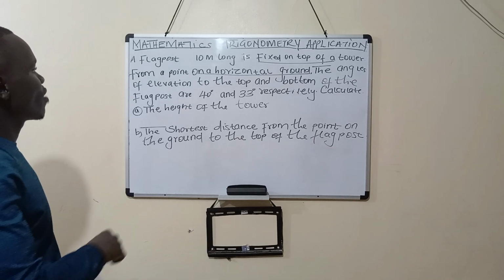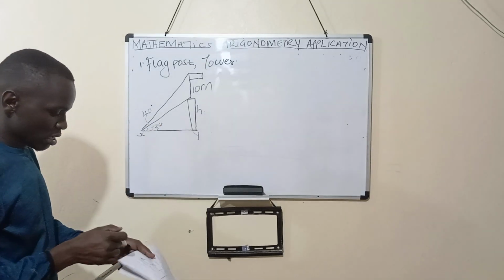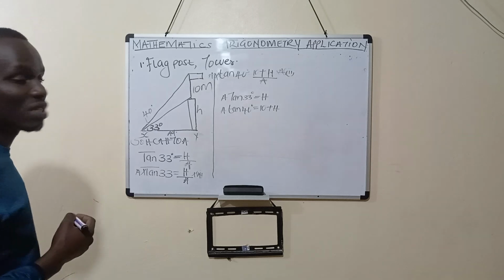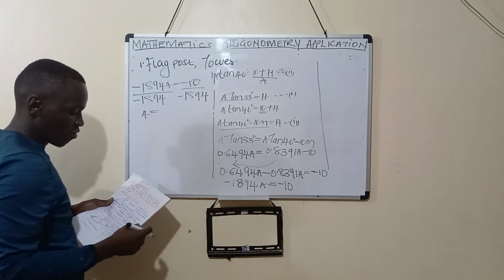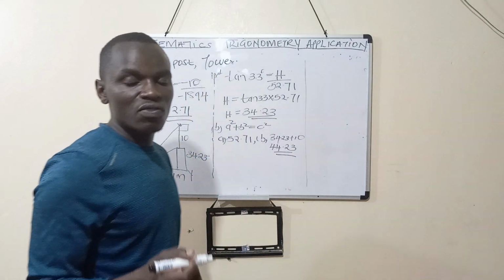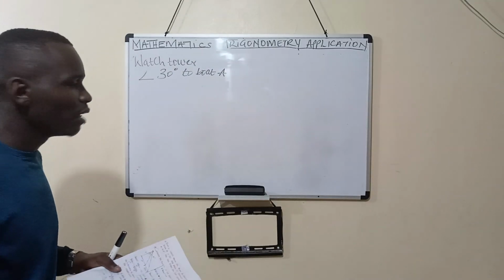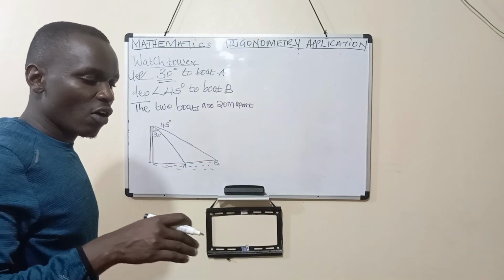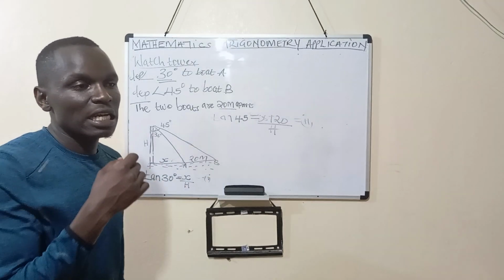TRIGONOMETRY 1 APPLICATION PROBLEMS (TRIGONOMETRIC RATIOS)